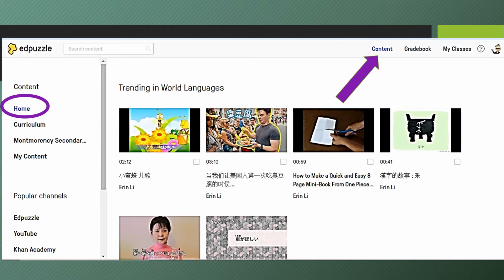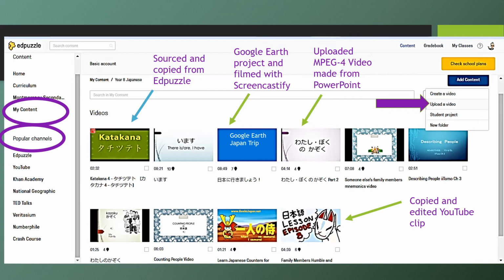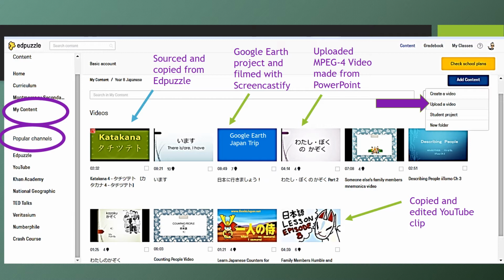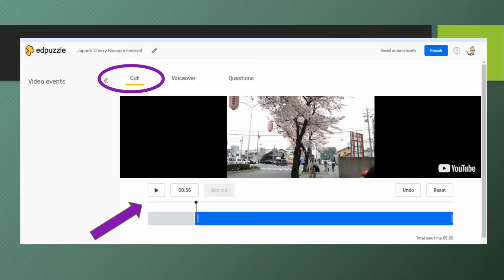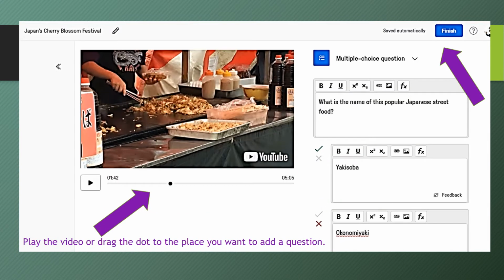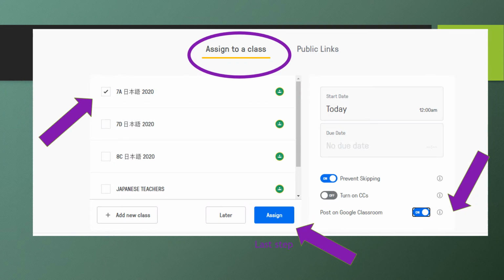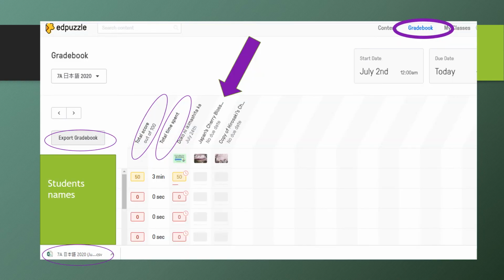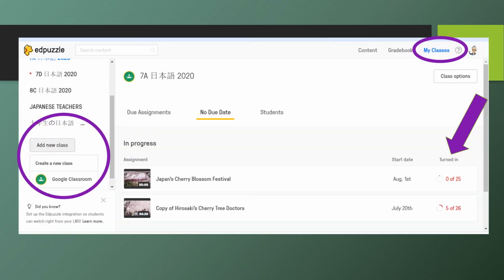An Introduction to Edpuzzle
How to use Edpuzzle for the Flipped Classroom or Remote Learning.